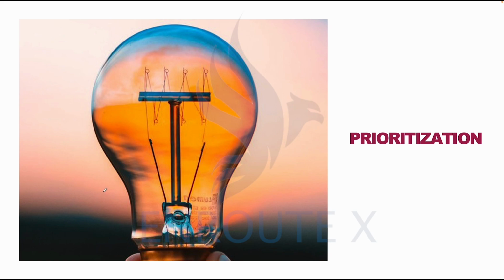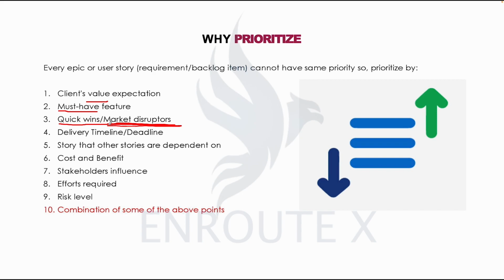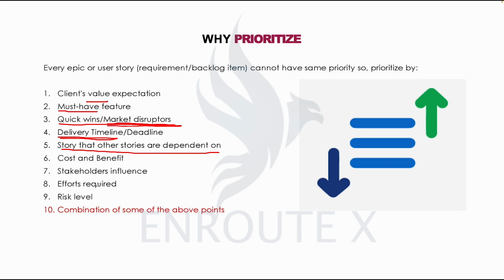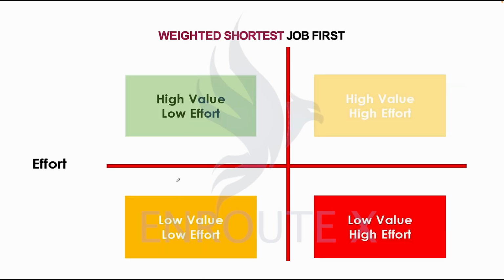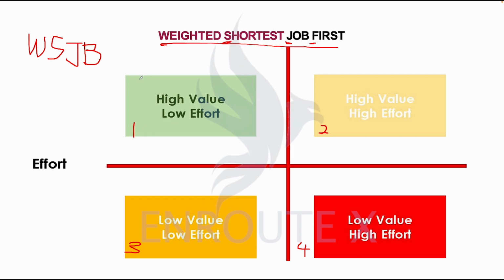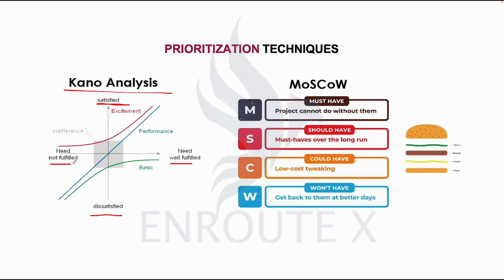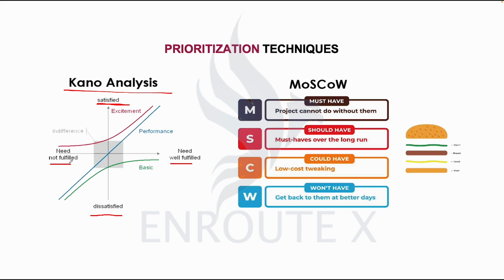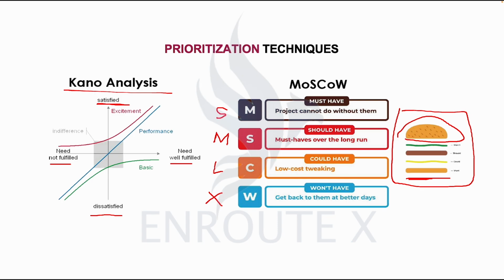Module 6, Lesson 3: Prioritization